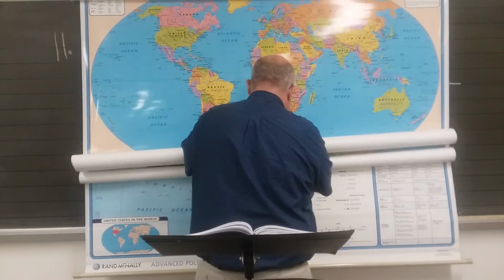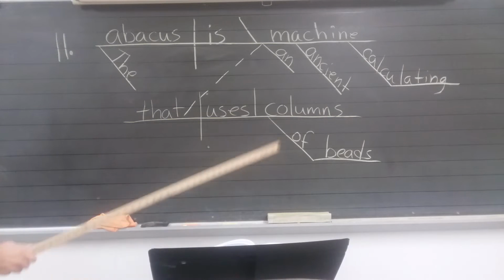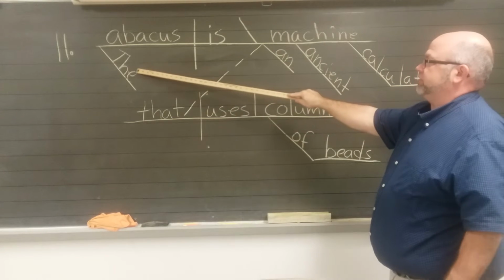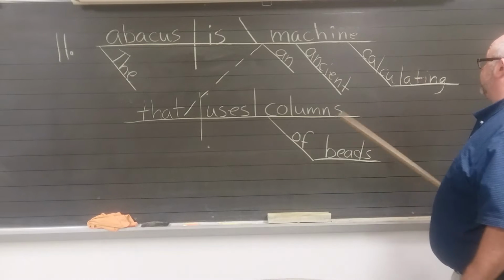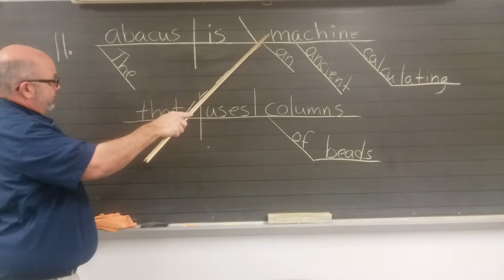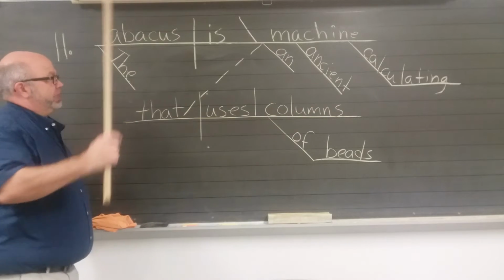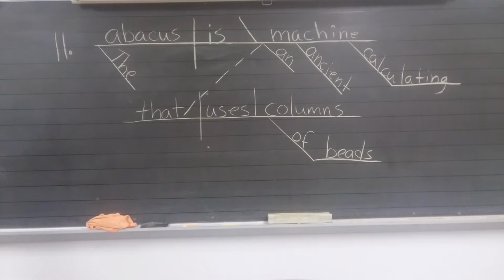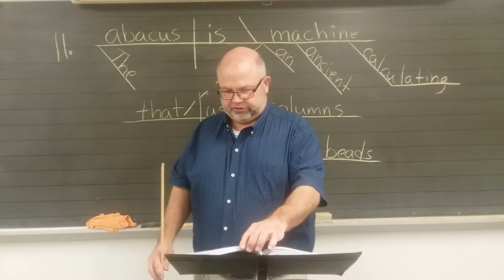Language 7, L12, 04-03-20